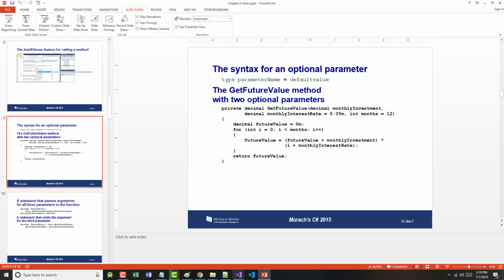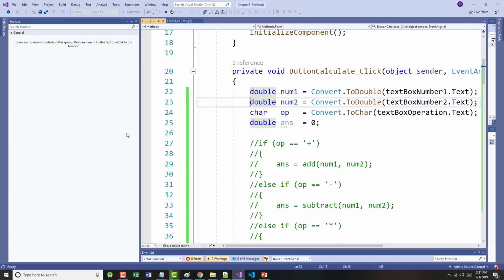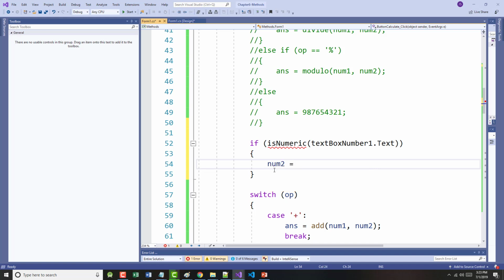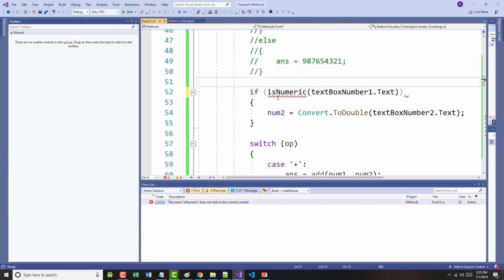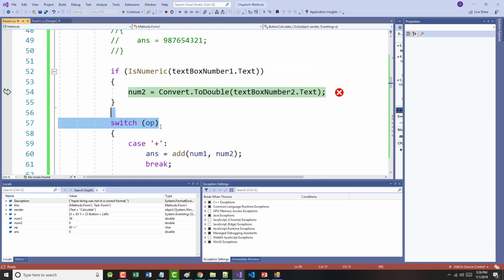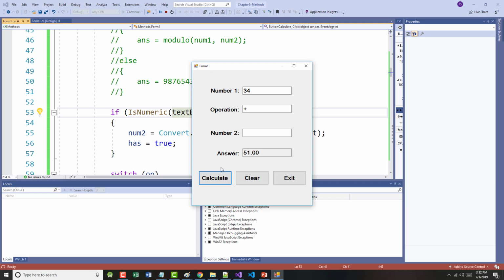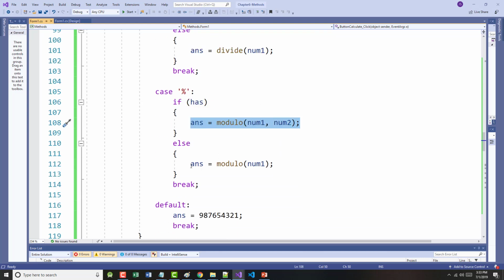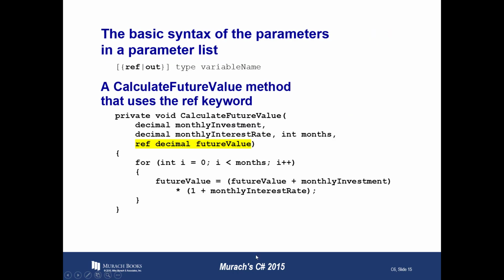AWD1100 Chapter06 Part03